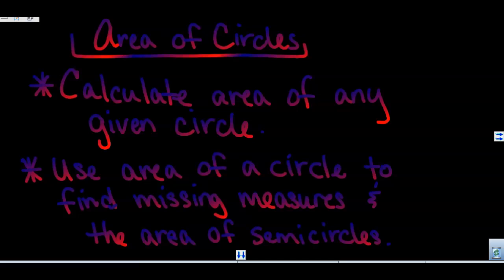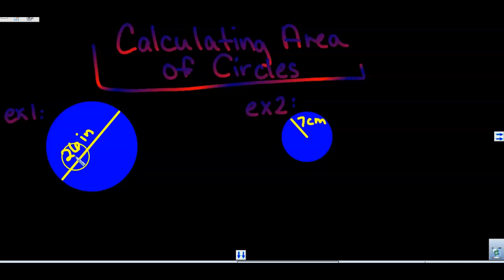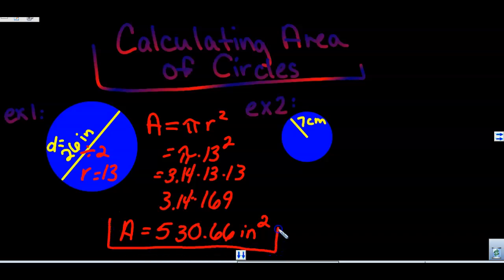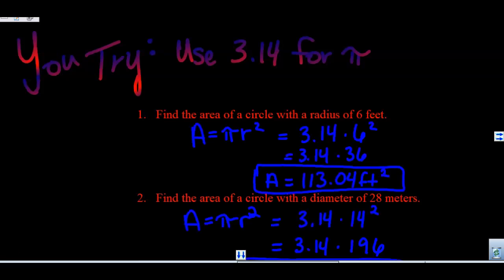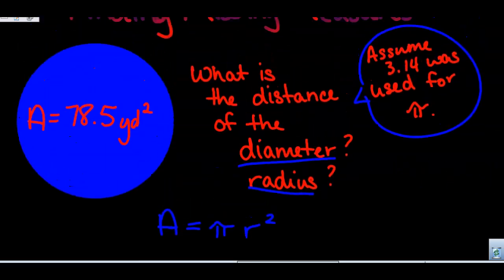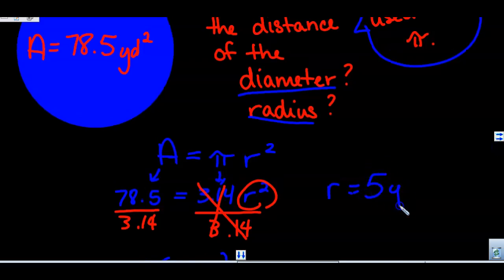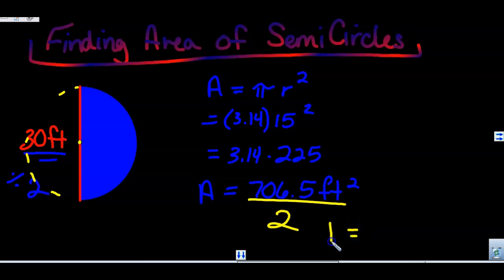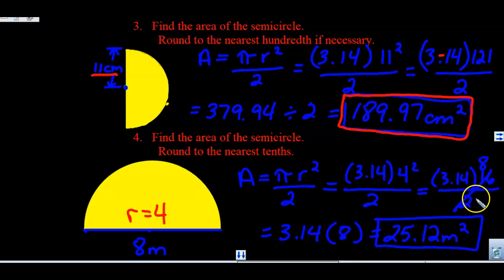Area of Circles